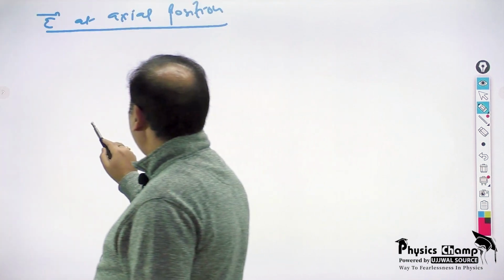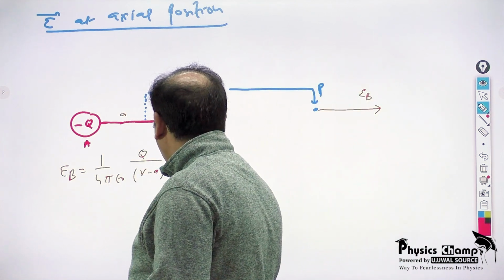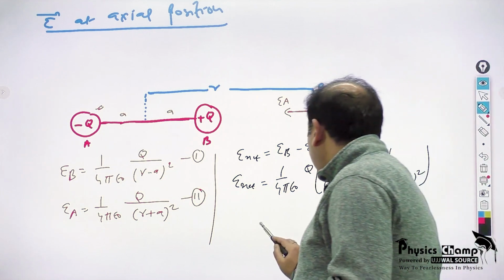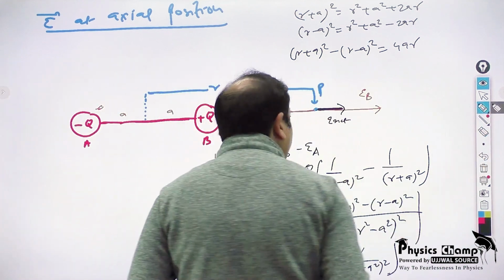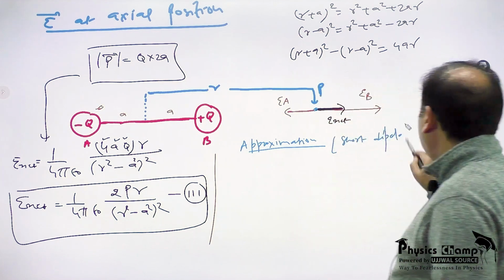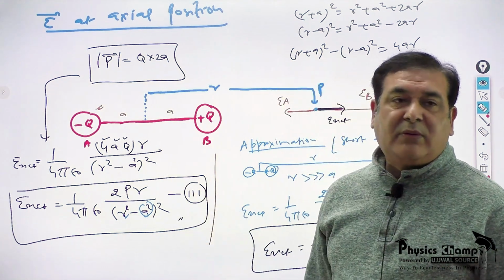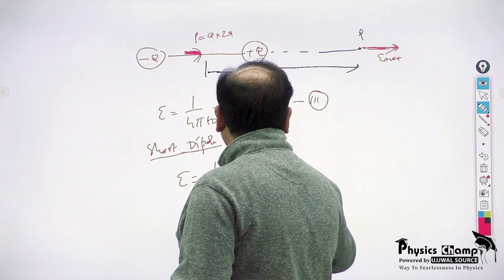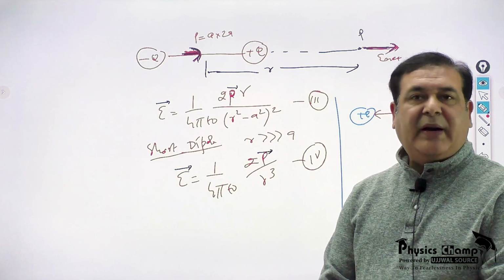Electric field at Axial position of an Electric Dipole Physics Champ | Dr. Anupam Jagga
This video of the Electrostatics series discusses the Special Cases of Coulomb's Law.